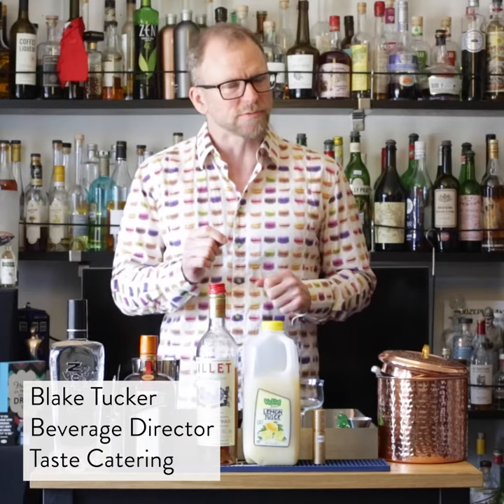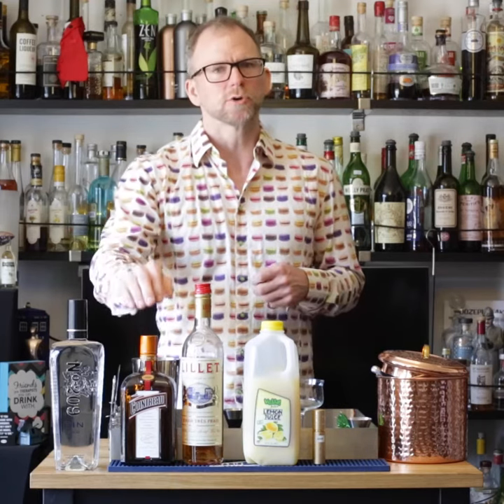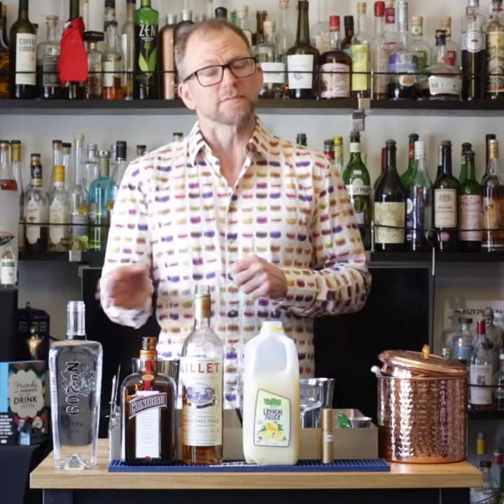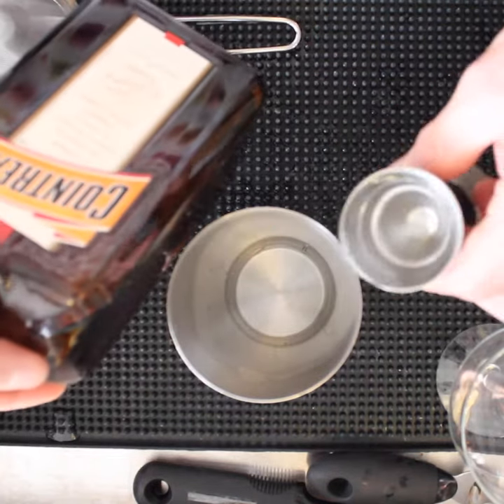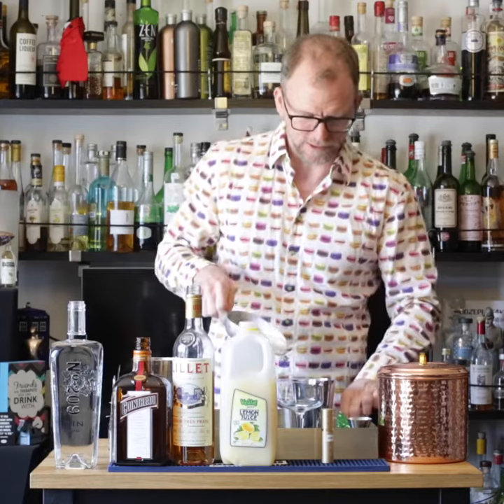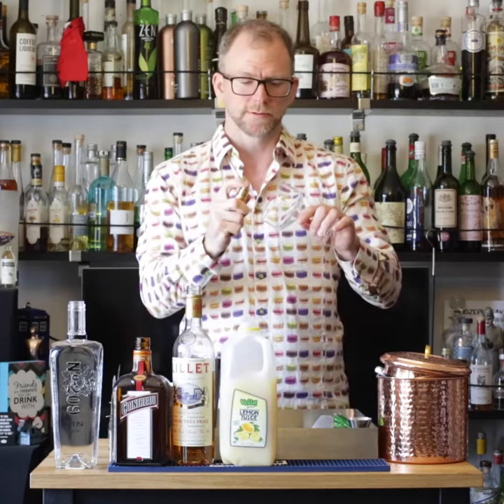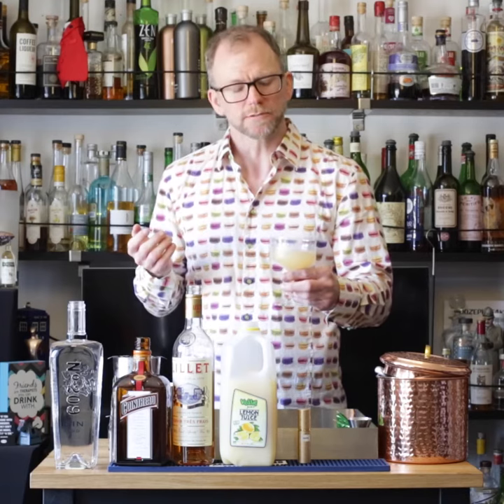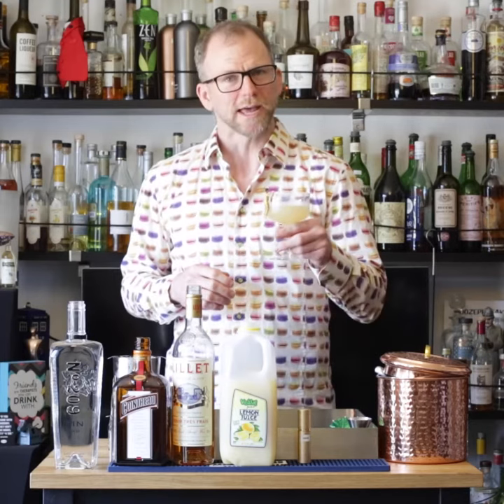Special Easter Cocktail - Taste Beverage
Happy Easter!

To celebrate, I wanted to share a cocktail video from @tastecateringsf with you. Wait for it…a Corpse Reviver. 🥃🍸🍹😉🤣😇
3/4 oz Gin
3/4 oz Cointreau
3/4 oz Lillet Blanc
3/4 oz Lemon Juice

Shake all ingredients in a cocktail shaker with ice. Coat a glass with absinthe, then strain in the shaken cocktail. Cheers!

HOSPITALITY HELPS is a partnership between @tastecateringsf, @mowsf, and @peninsulafoodrunners. We aim to use the resources of the hospitality industry to offer free healthy meals providing support to those who are struggling during this difficult time.

Please help us continue our HospitalityHelps initiative by clicking the link in our bio to DONATE.